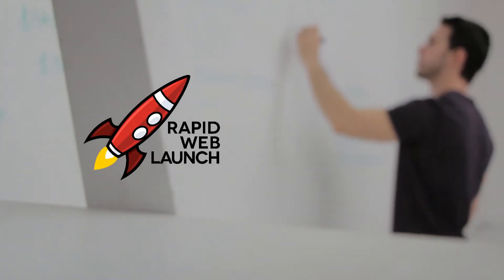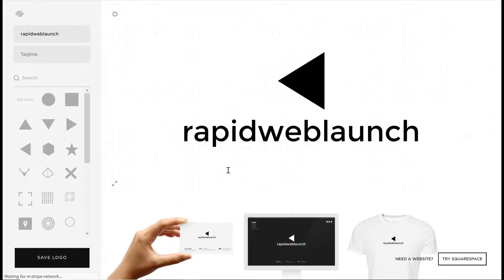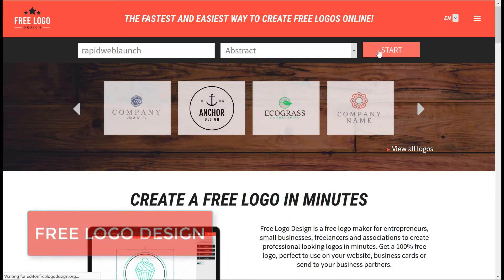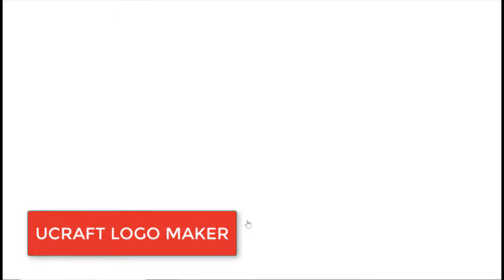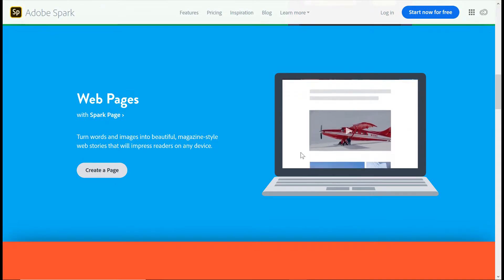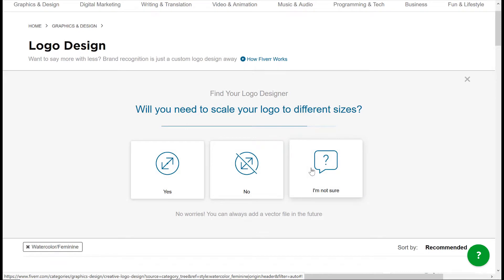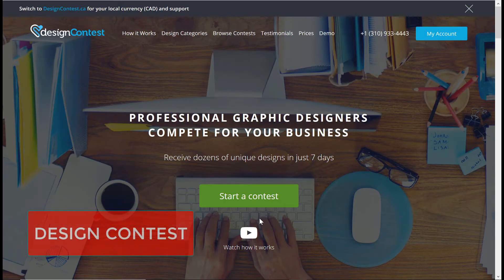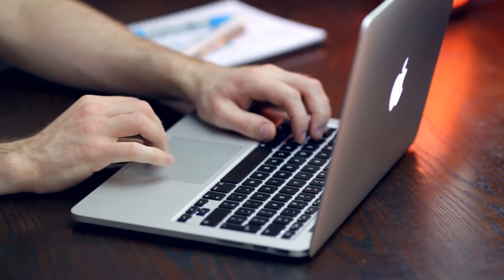8 Best Tools to Design A FREE Logo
Free online logo makers seem to be everywhere these days. Here are the 8 best logo designer tools I have personally used and experimented with.